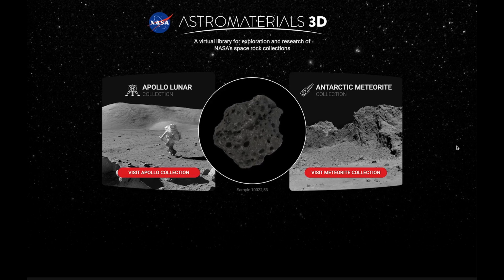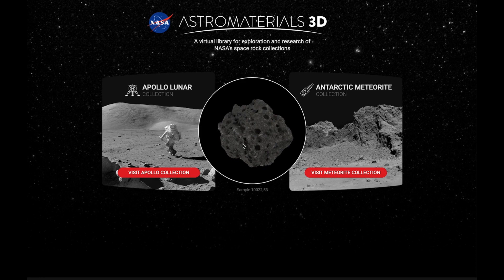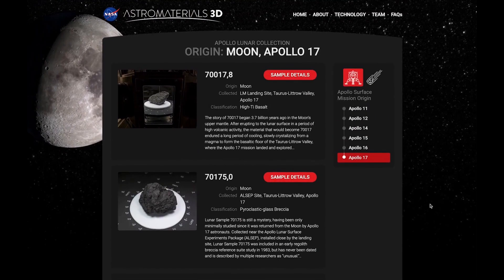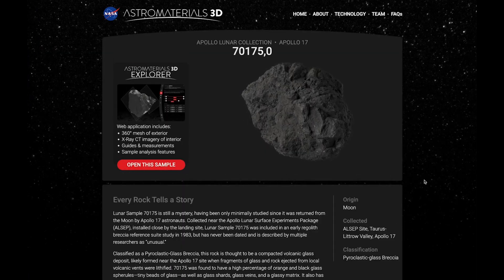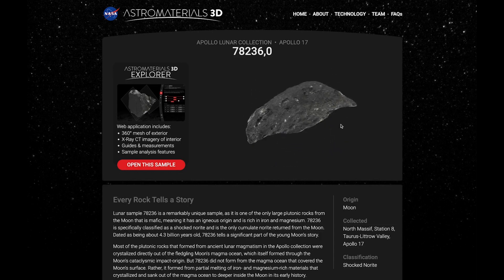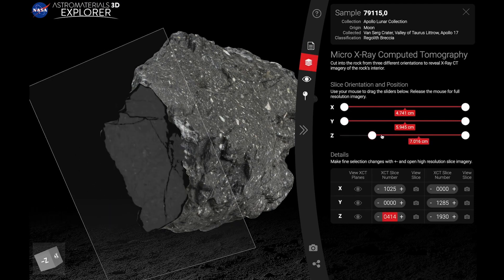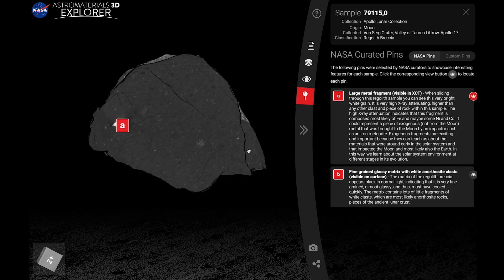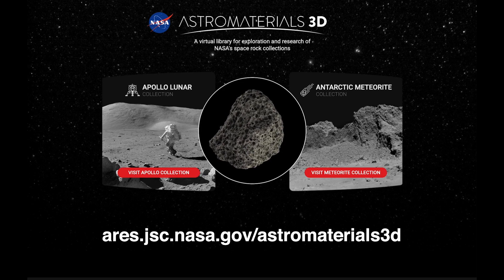Astromaterials 3D: Apollo 17 Moon Rocks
Have you ever wanted to hold a rock from the Moon in your hand? Now you can, virtually! Astromaterials 3D is an interactive online library of research-grade 3D models of select samples from NASA’s Apollo Lunar and Antarctic Meteorite Collections that you can explore from your computer. Join Transdisciplinary Artist and Science-Principal Investigator, Erika Blumenfeld, in this brief tour of Astromaterials 3D as she highlights the Apollo 17 lunar samples in celebration of the 50th Anniversary of Apollo 17. After the demo, explore more of NASA’s space rocks on your own